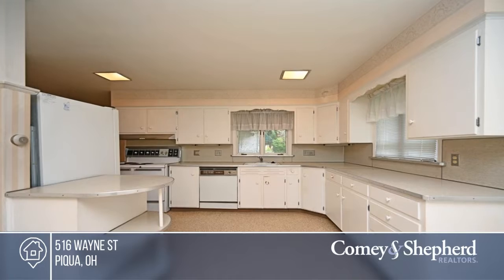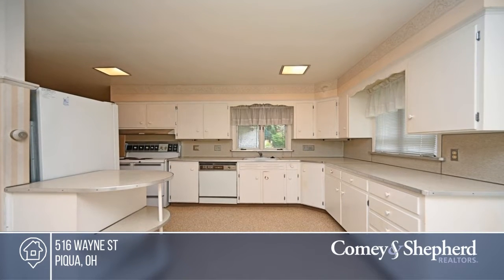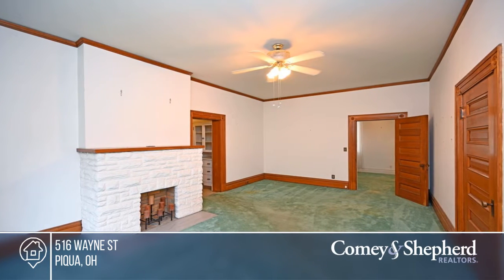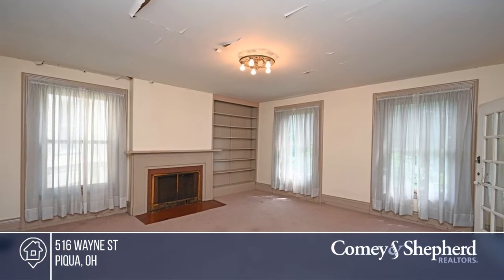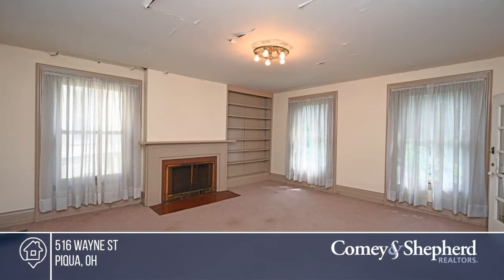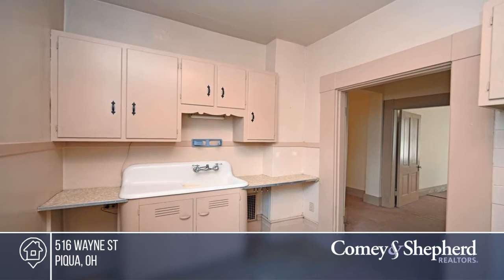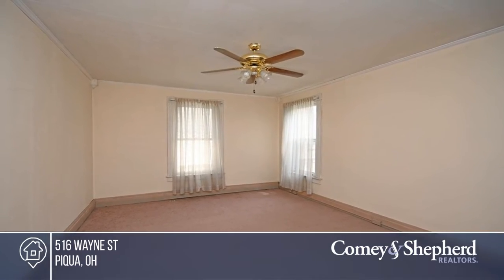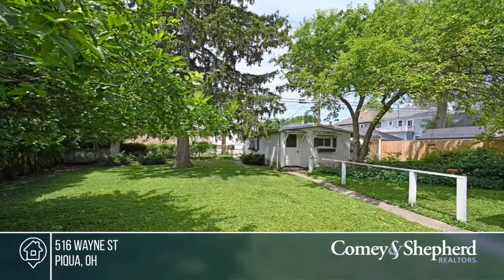516 Wayne St Piqua, OH | MLS# 866582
516 Wayne St, Piqua, OH

Fully fenced brick handsome Vintage-style residence is a perfect example of the best from the past. 5 bedrooms, 2 full and 2 half baths. Here is a home with a great setting thanks to its level lot and full landscaping. You are greeted by a breathtaking spiral staircase Exploding this home with chara